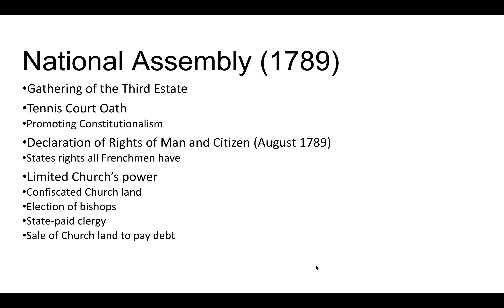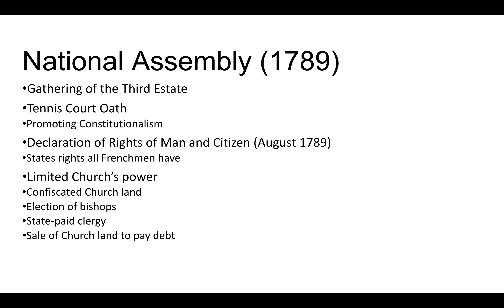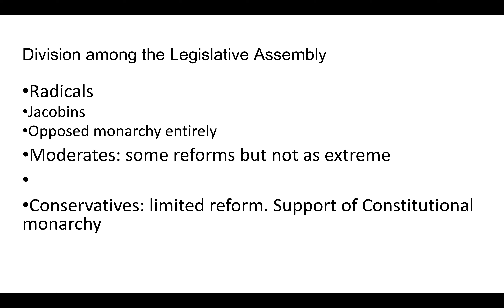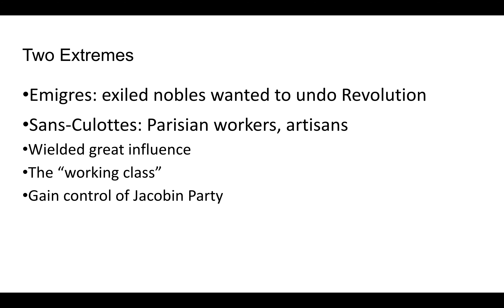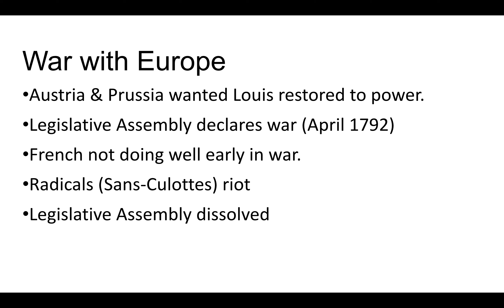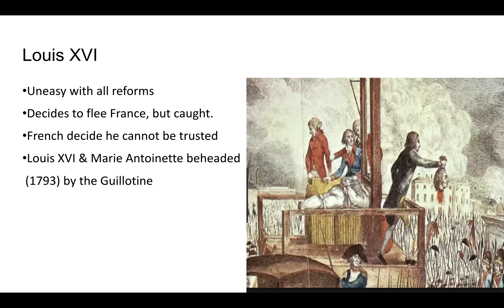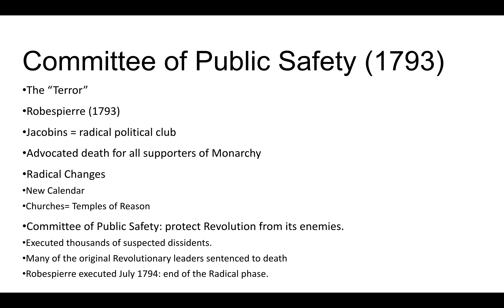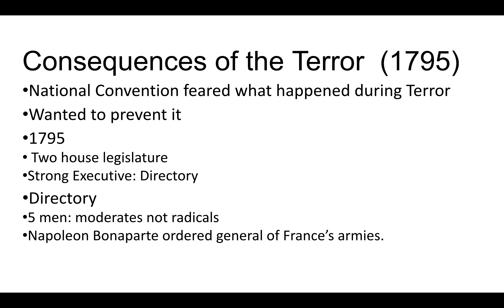Evolution of the French Revolution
This video goes through the different components of the French Revolution.